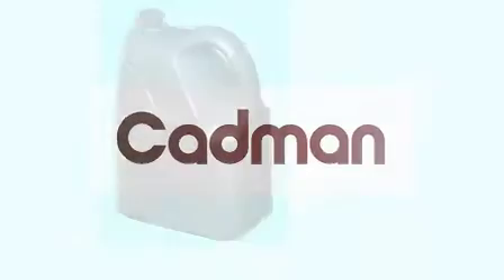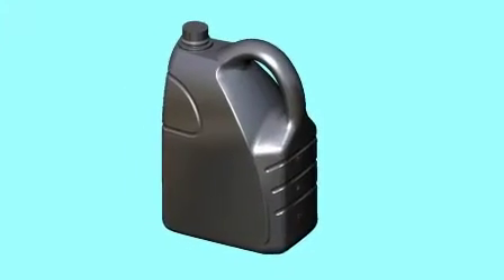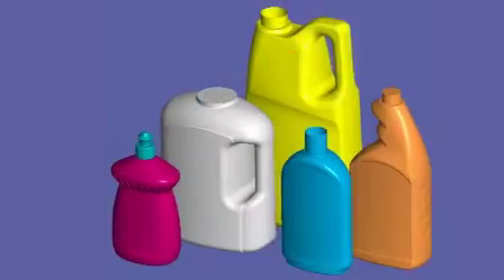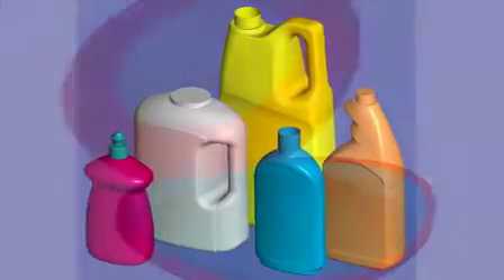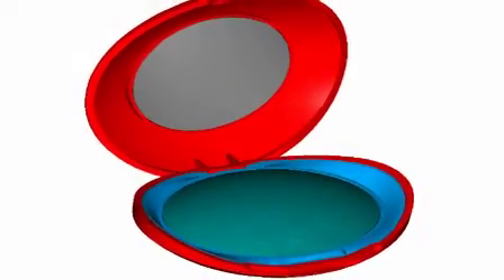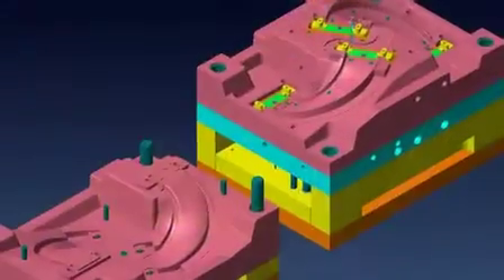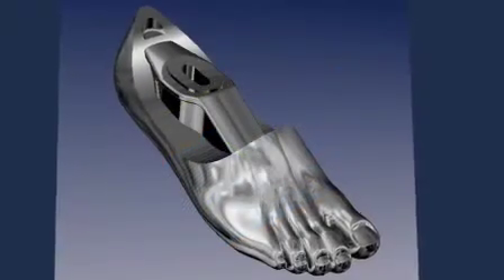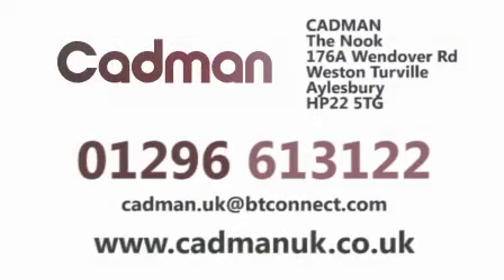3d Cad Design Aylesbury - Cadman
Concept and Detailed modelling of 3D products using the latest Surface/Solid modelling systems find more out